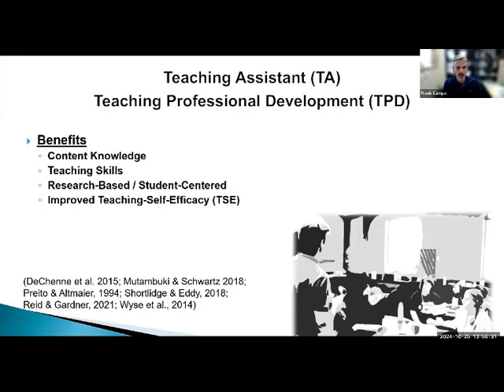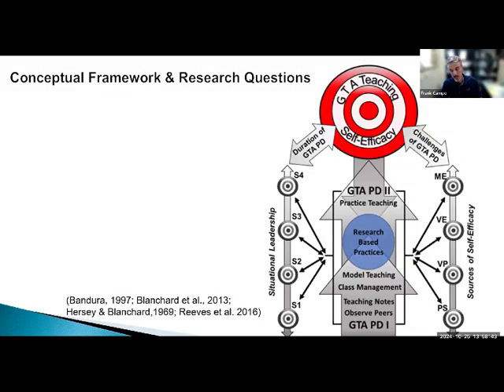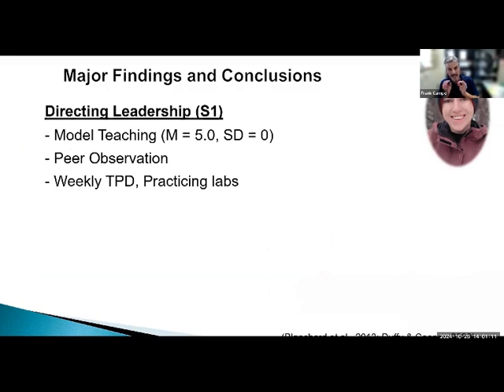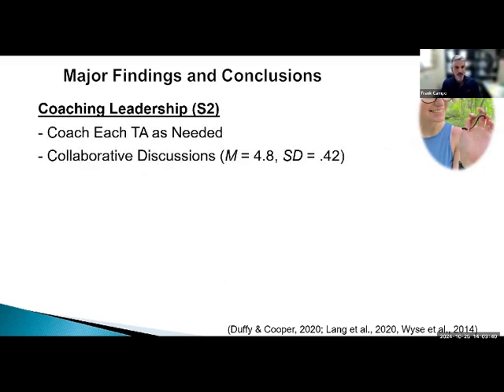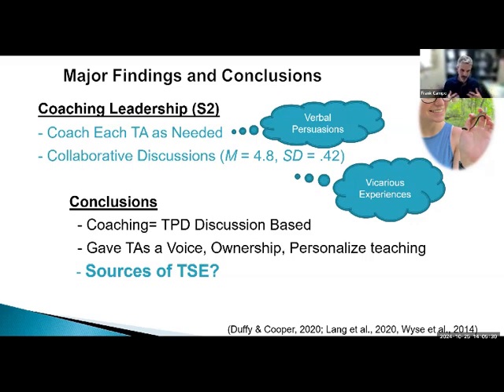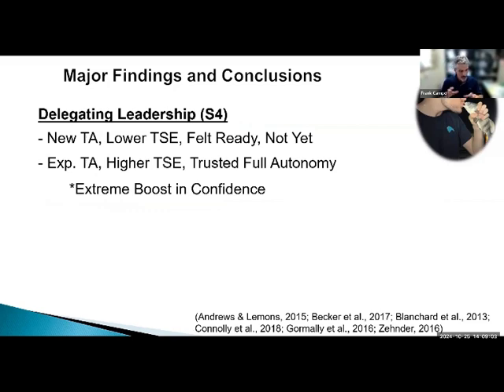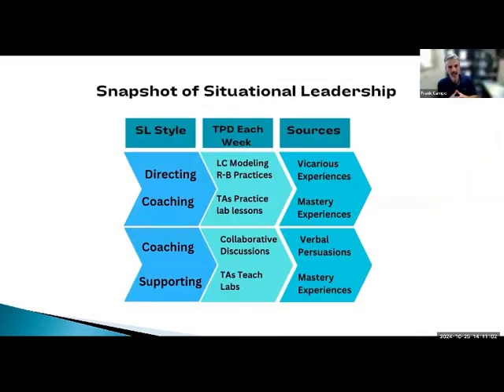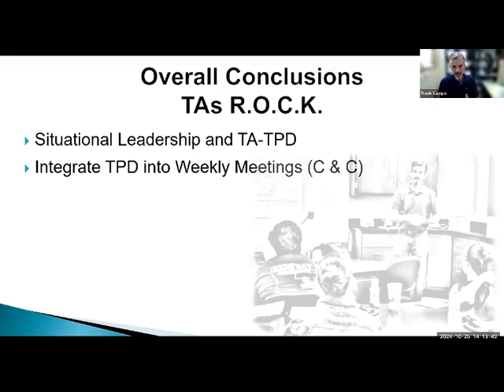BIioTAP 24 Day 2 Campo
TAs ROCK! Exploring a Master’s-level TA-TPD Course for Components of Training that Serve as Sources of Teaching Self-efficacy Using Situational Leadership as a Framework for Delivery
Presentation 24.2.5. by Campo, F. M. at the 2024 BioTAP vConference